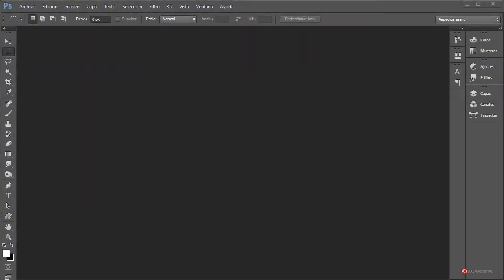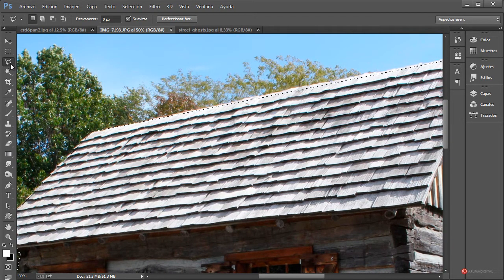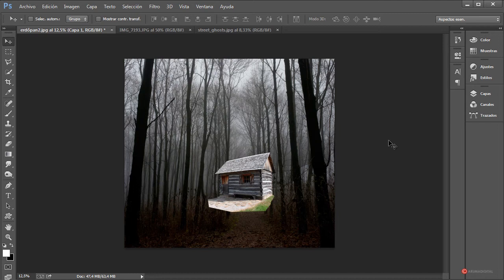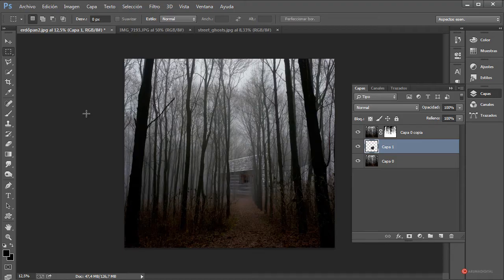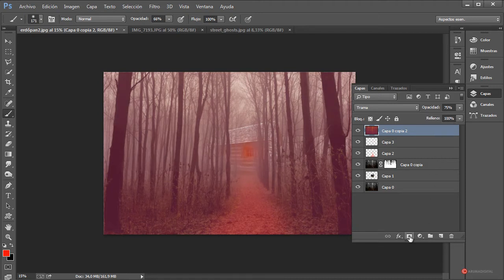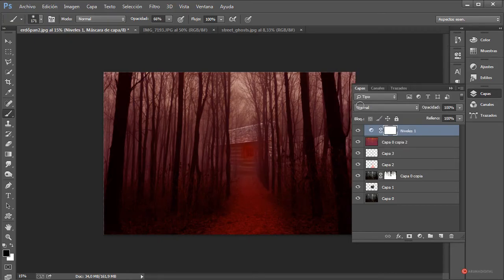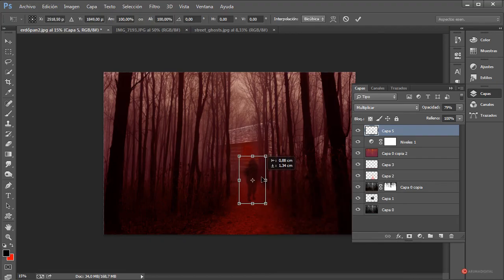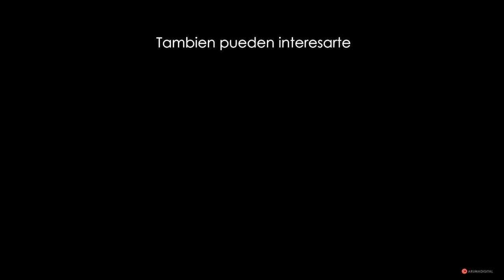Photoshop 204 Composicion La cabaña del bosque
Categoria: Diseño.
Subcategoria: Composicion.

Software: Photoshop.

Objetivos:
-Recortar objetos con contornos lineales utilizando el lazo poligonal para la separación del fondo.
-Fusionar imágenes utilizando máscaras de capa generadas con la selección de gama de color.
-Generar efectos de iluminación utilizando varios modos de fusión de capas y pintado manual.

Resumen: Recuperamos nuestro lado más tenebroso para realizar este nuevo proyecto de composición donde transformaremos una apacible imagen de naturaleza en una terrorífica cabaña del bosque.

Herramientas: Lazo poligonal, Perfeccionar borde, Fusión, Gama de colores, Máscara, Capas, Degradado.